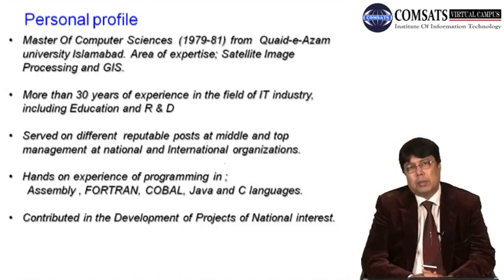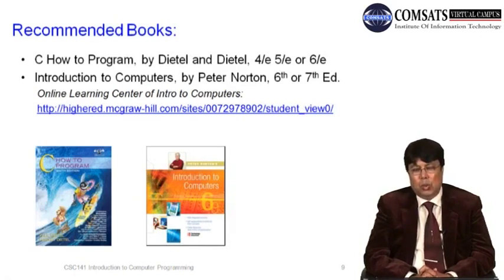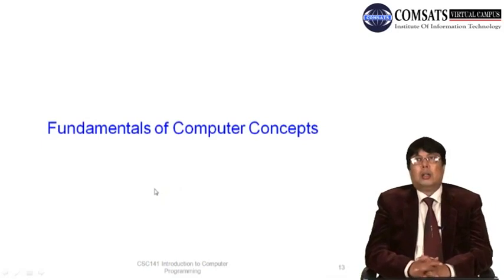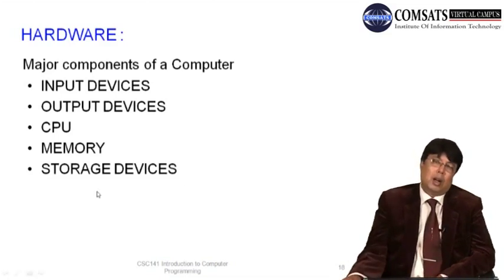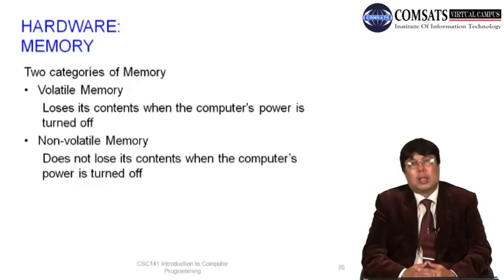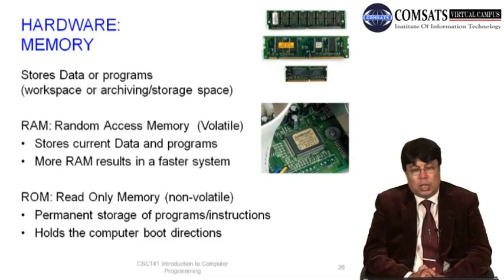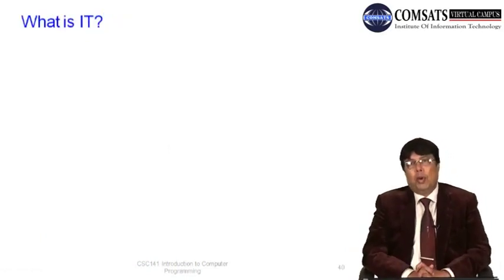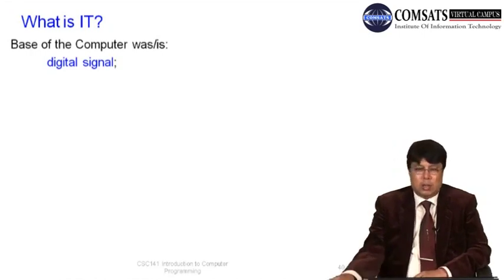Programming C in Hindi Urdu LECTURE 01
In this video, we will explore the world of C programming, one of the most popular and widely used programming languages. We will cover the basics of the language, including data types, operators, control structures, functions, arrays, pointers, and structures. We will also examine advanced topics such as memory management, file handling, and dynamic data structures.

We will begin by introducing the basics of the C programming language, such as variables, data types, and operators. Then, we will demonstrate how to use control structures, such as loops and conditional statements, to write efficient and effective code. We will also cover functions, which allow us to modularize our code and make it more readable and maintainable.

Next, we will dive into arrays and pointers, two critical concepts in C programming. We will explore how to declare and use arrays, as well as how to use pointers to manipulate data and memory.

We will also discuss the importance of memory management in C programming and explore techniques such as dynamic memory allocation and garbage collection. Finally, we will examine file handling and dynamic data structures, such as linked lists and trees.

By the end of this video, you will have a solid understanding of the fundamentals of C programming and the ability to write robust and efficient code in this language.